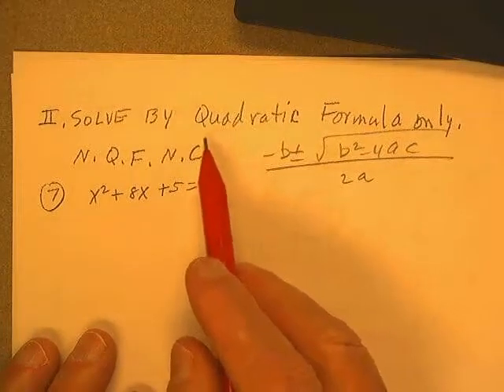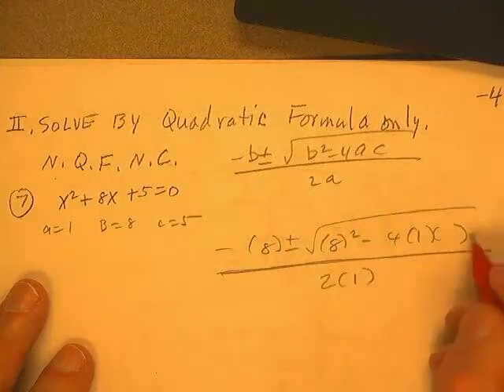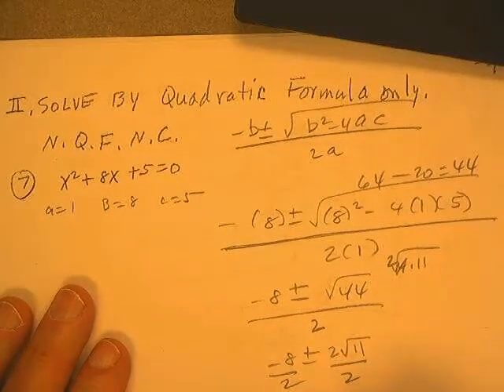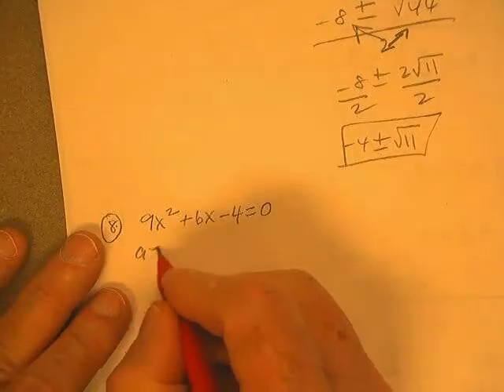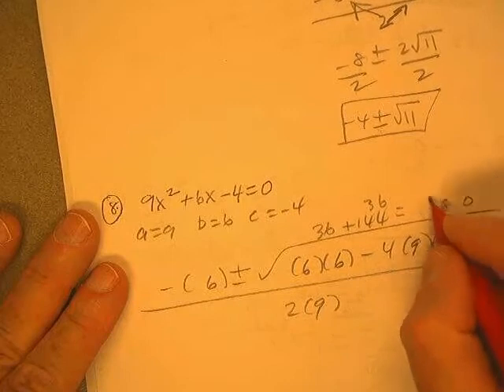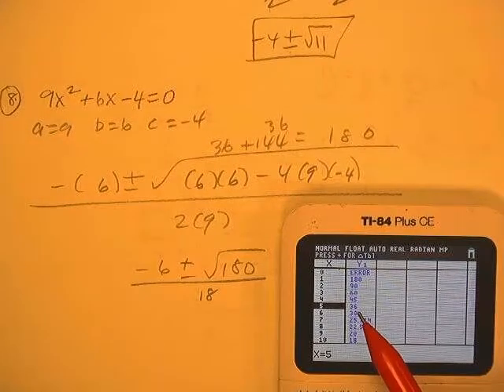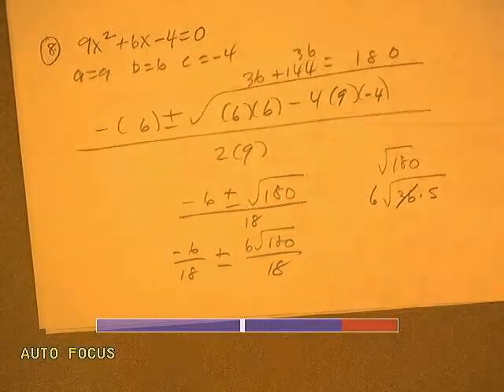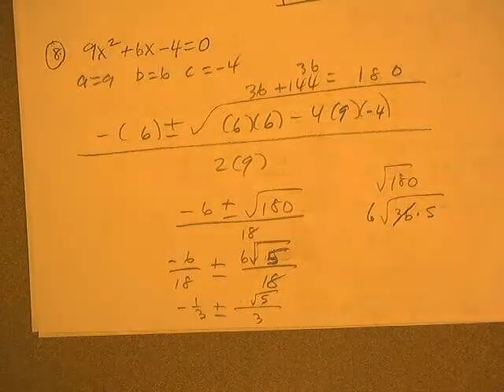ALG 2 PRACTICE TEST CH 4 B #7 8